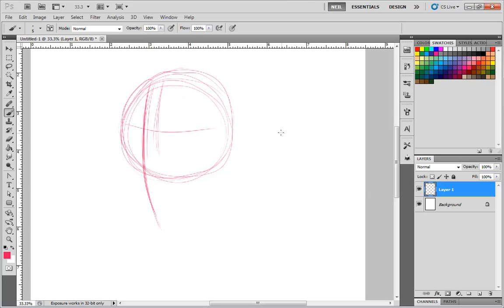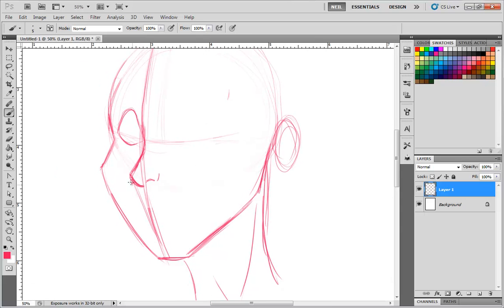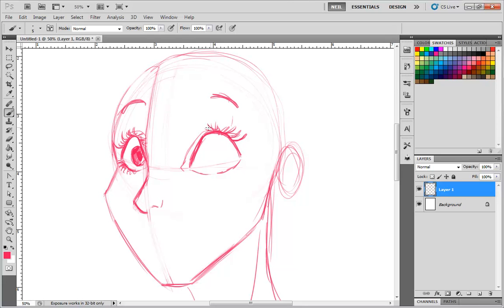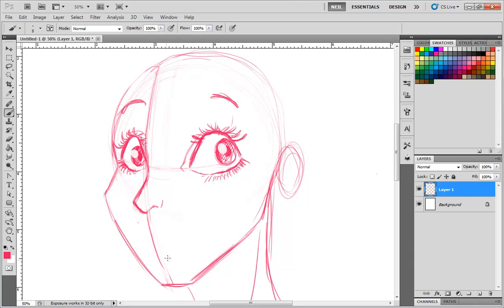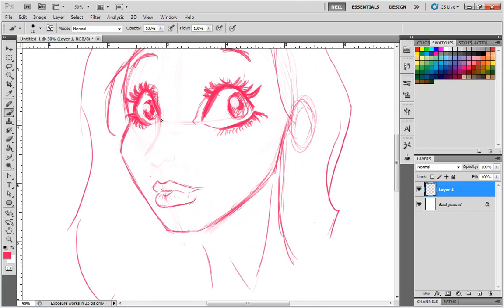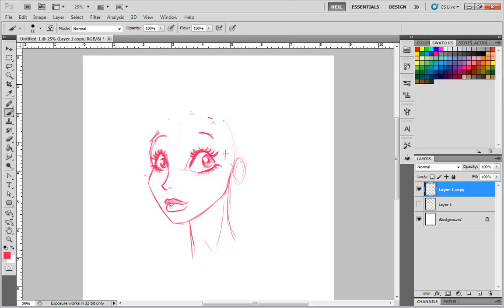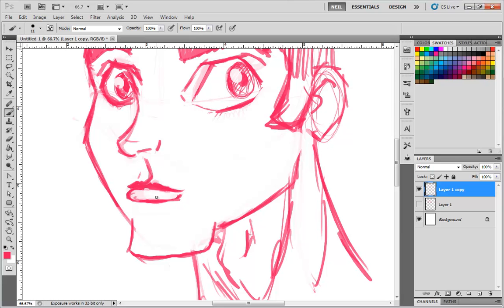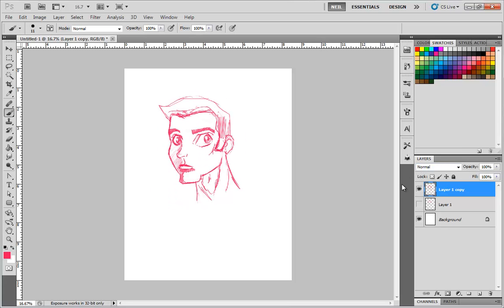How to draw a head in 3/4 view - male and female differences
Someone asked me to do a video of showing the difference between male and female in 3/4 view, so here it is. Enjoy.